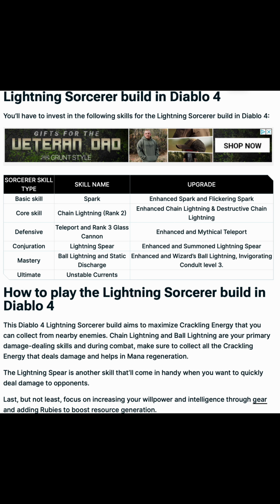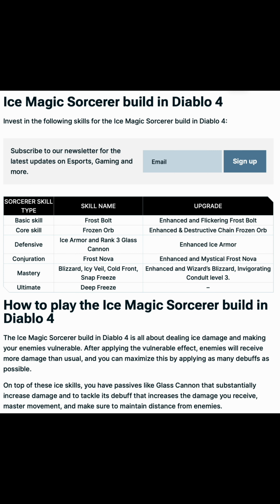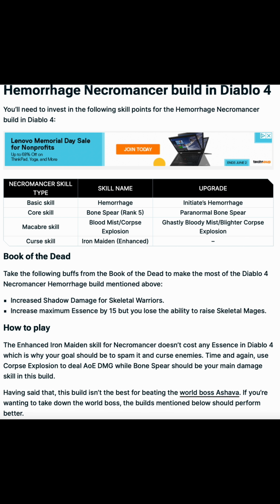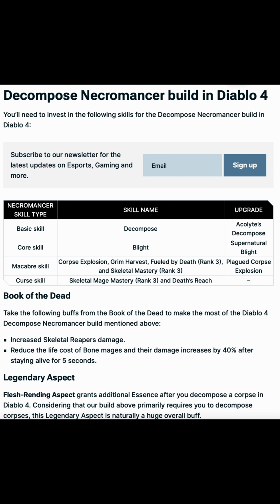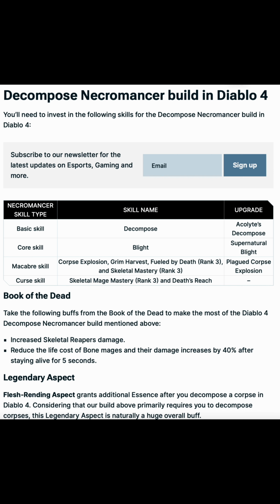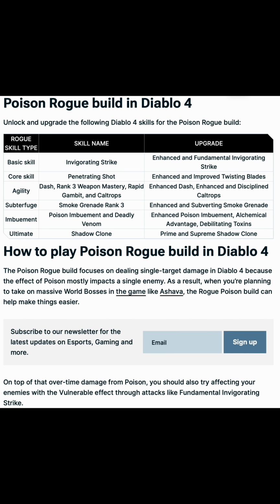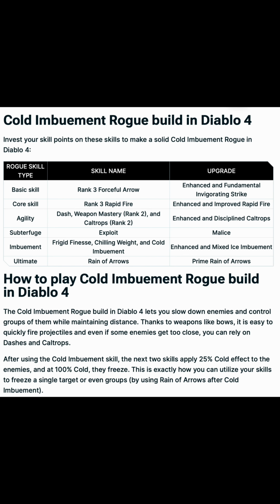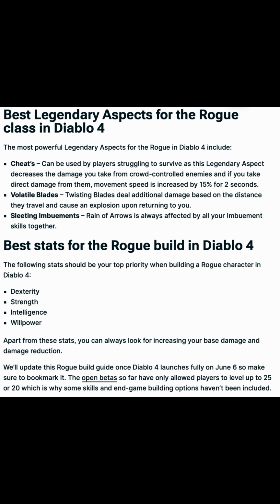9 Best Builds 4 Most Played Characters Sorcerer Necromancer & Rogue - End Game Builds Soon Diablo 4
0:00 Intro
0:20 Lightning Sorcerer
0:50 Frost Nova Sorcerer
1:34 Pyro Sorcerer
2:08 Legendary Aspect / Enchainments
2:30 Blood Necromancer
3:43 Corpse Necromancer
5:42 Bone Necromancer +
5:42 Book of the Dead & Legendary Aspect
6:06 Shadow Rogue
6:53 Poison Rouge
7:27 Cold Imbuement Rogue
7:56 Legendary Aspect & Best Stats

Next Games:

Diablo 4: June 6th ( Live streams and additional content in-between covering other 2023 games)
Aliens: Dark Descent June 20th
Atlas Fallen August 10th
Armored Core 6: Fires of Rubicon August 25th
Starfield September 6th

I’ve beat the hardest difficulty for last 200+ games I’ve played. My channel is mostly tip, tricks, guides and hardest difficulty / challenges walkthroughs.

I upload frequently on first couple days of new games so if you feel its too many notifications, you can turn them off and check back when I’m covering the next game you’re playing.

On occasion I might do an old game but 95%+ of what I play is brand new releases or newly released DLC.

All comments are welcome but trolling, spam or self promotion will be removed and depending on content, may be reported.  Constructive criticism is fine.

I do try to answer all relevant questions that I know haven’t been answered in comments already multiple times. If you have a question, post it in the comments and I’ll get back to you when I’ve time.